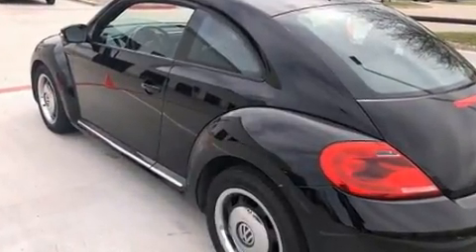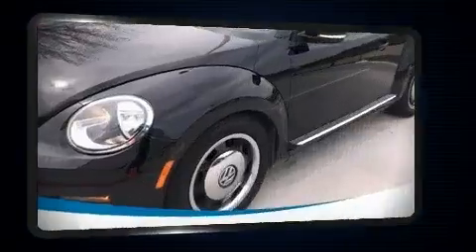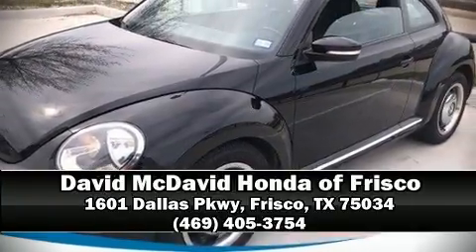2013 Volkswagen Beetle 2.5L w/PZEV in Frisco, TX 75034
The 2013 Volkswagen Beetle. This 2 door, 4 passenger hatchback still has fewer than 70,000 miles! It features an automatic transmission, front-wheel drive, and a 2.5 liter 5 cylinder engine. Volkswagen infused the interior with top shelf amenities, such as: 1-touch window functionality, a tachometer, variably intermittent wipers, air conditioning, power windows, cruise control, and more. Storage solutions are integrated throughout the interior, demonstrating thoughtful attention to detail. Volkswagen also prioritized safety and security with features such as: dual front impact airbags with occupant sensing airbag, front side impact airbags, traction control, a security system, and 4 wheel disc brakes with ABS. Brake assist technology provides extra pressure when applying the brakes. Our experienced sales staff is eager to share its knowledge and enthusiasm with you. We'd be happy to answer any questions that you may have. We are here to help you.